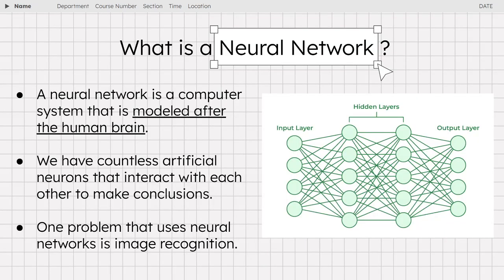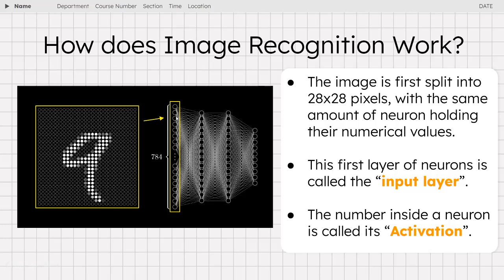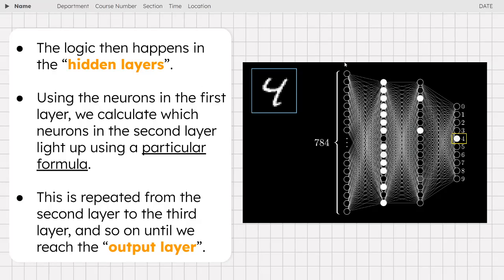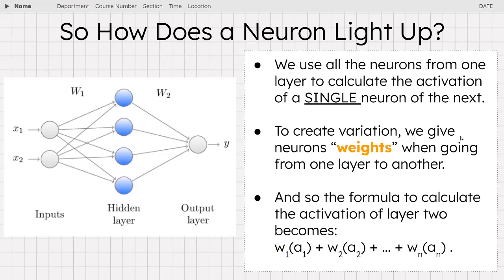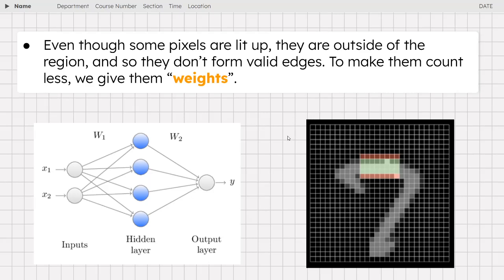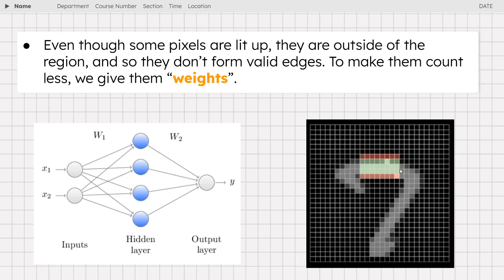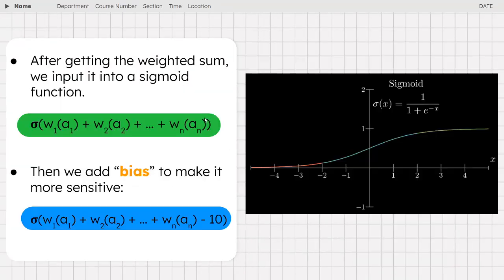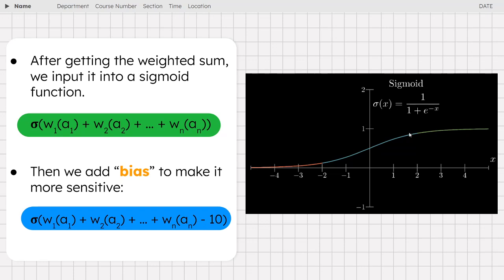Week 1 - What is a Neural Network?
Please check out the original video by @3blue1brown